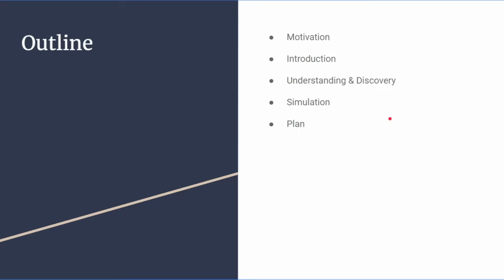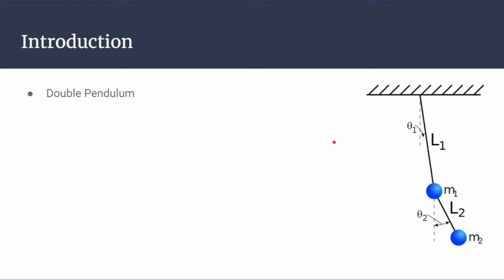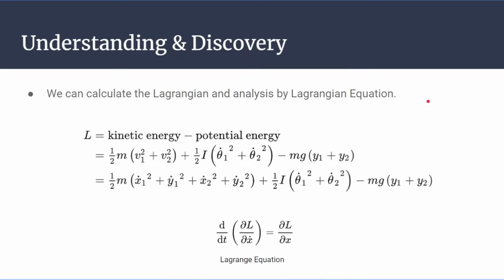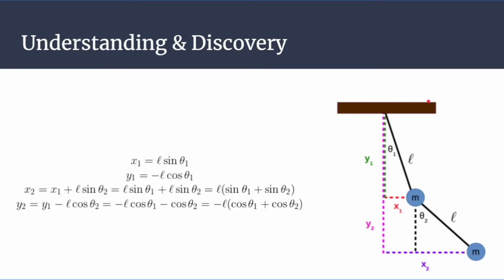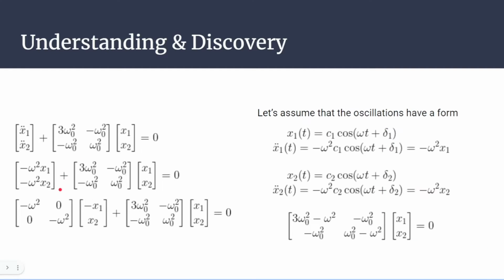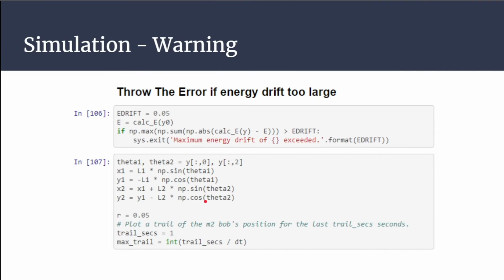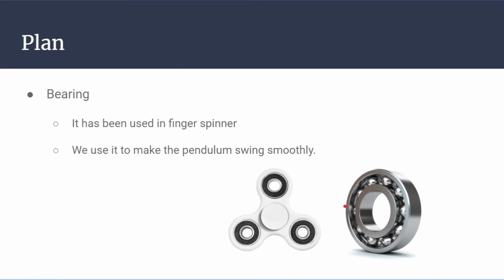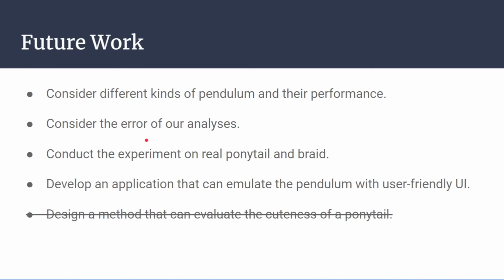ODE Midterm Project Proposal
Hi, This is our ODE course Midterm report
The topic is double pendulum